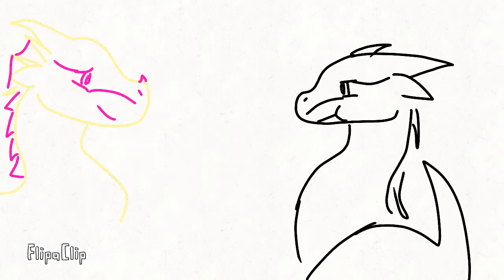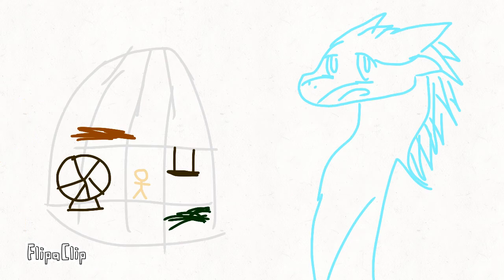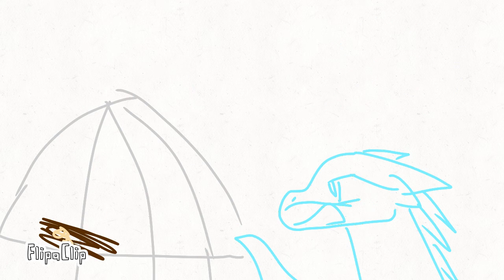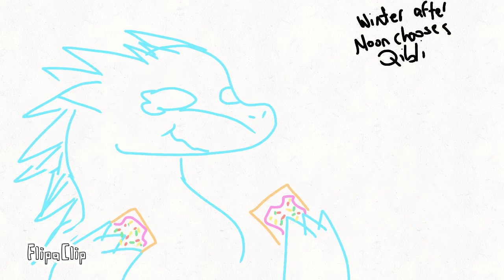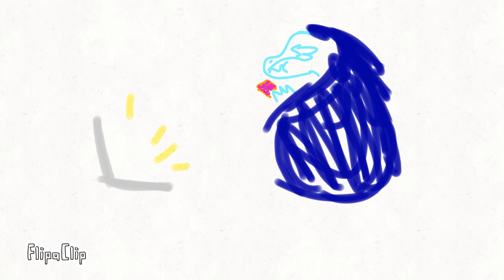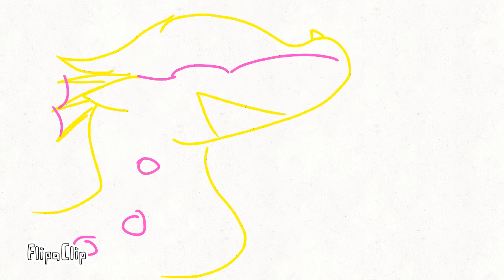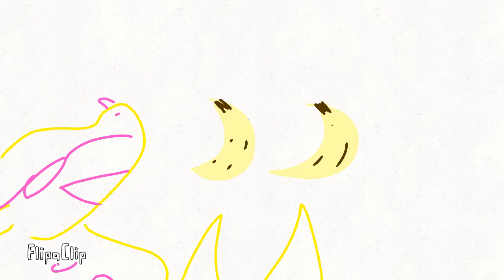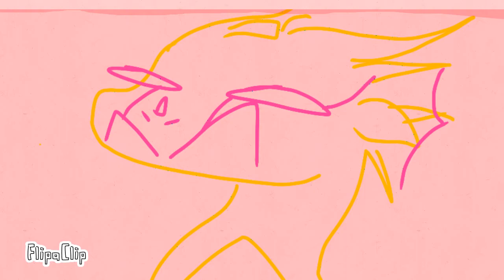Wings of Fire as vines Pt 4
Part 4!!!
I hope you all stay safe and remember to wash ur hands!!!